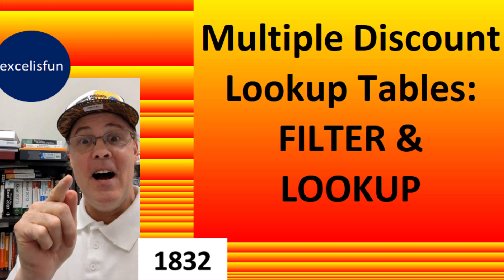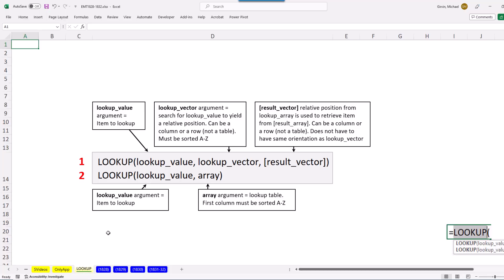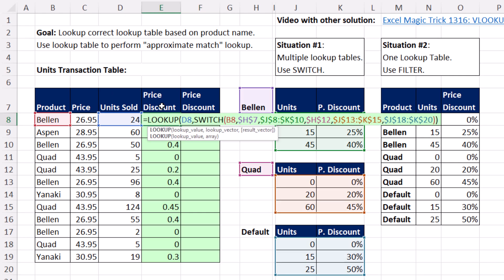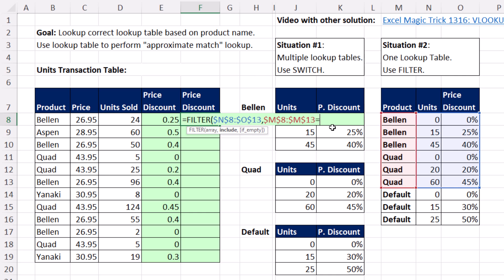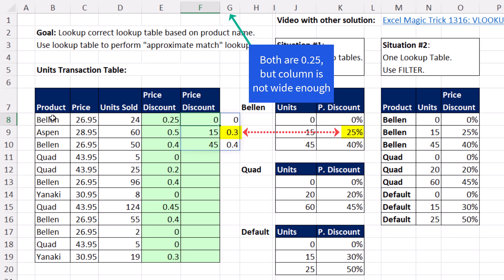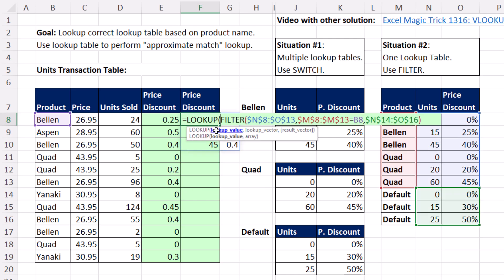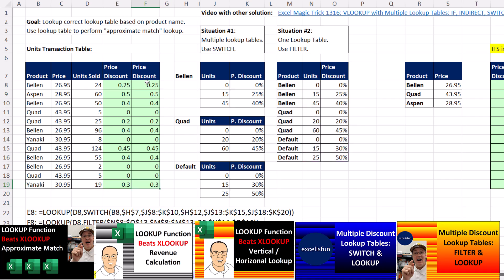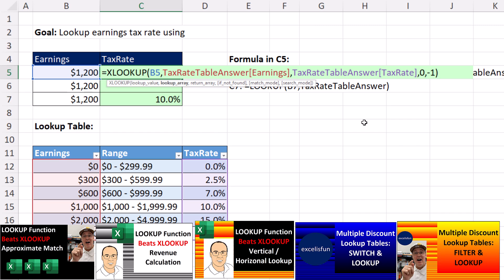Multiple Discount Lookup Tables!?!? LOOKUP & FILTER Functions. Excel Magic Trick 1832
Learn about how to rearrange multiple lookup tables to allow you to use the FILTER function to lookup multiple tables, then use LOOKUP to do approximate match lookup.
Topics:
1. (00:00) Introduction
2. (00:53) rearrange multiple lookup tables to allow you to use the FILTER function
3. (01:08) Filter Function to lookup multiple tables
4. (02:13) LOOKUP to do approximate match lookup
5. (02:52) Summary of five LOOKUP videos
6. (03:22) Closing, Video Links